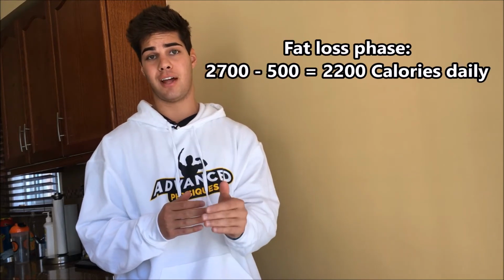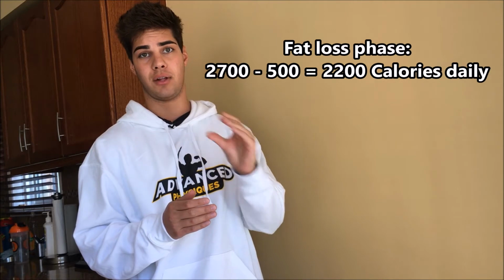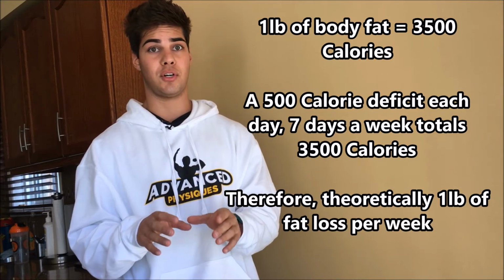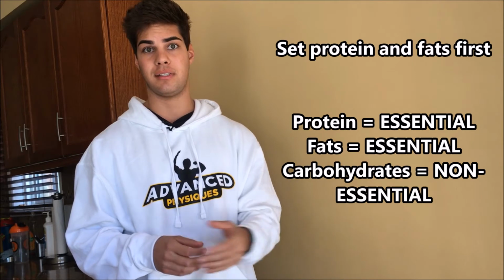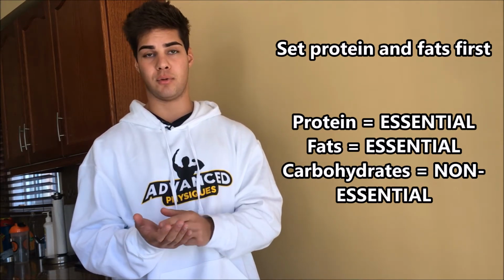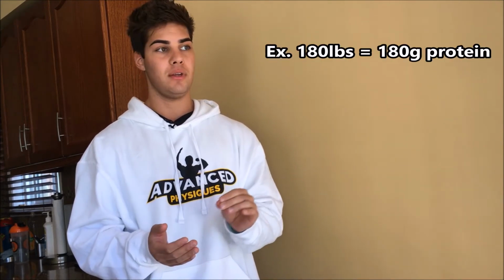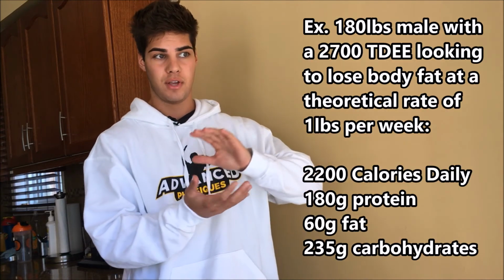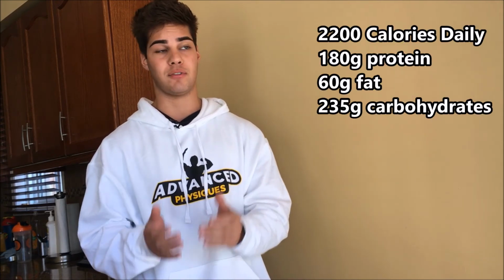HOW TO SET UP YOUR MACROS FOR FAT LOSS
References:
Eric Helms:

Hey guys, it's Anthony Pietrobono, online coach, personal trainer, and university student. On this channel I post educational fitness content, and 'full day of eating' Vlogs every day. :)